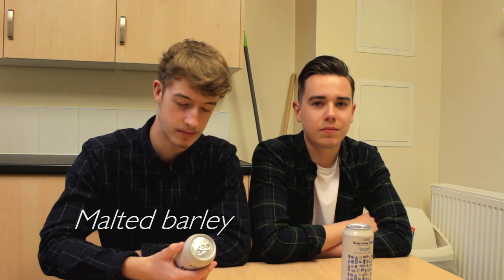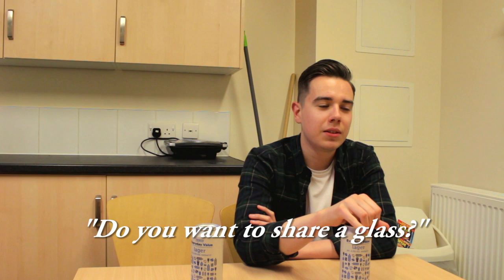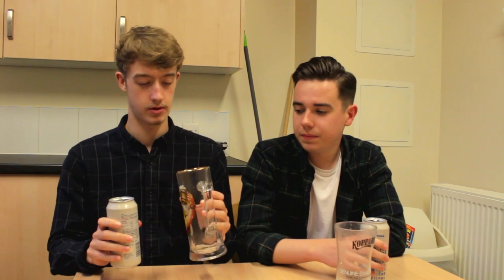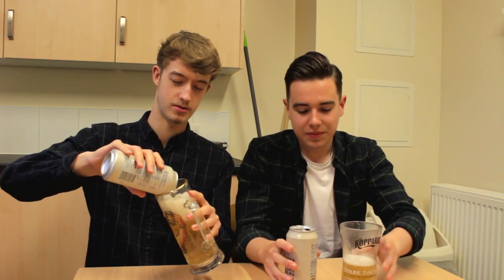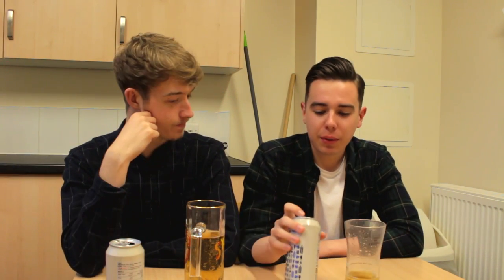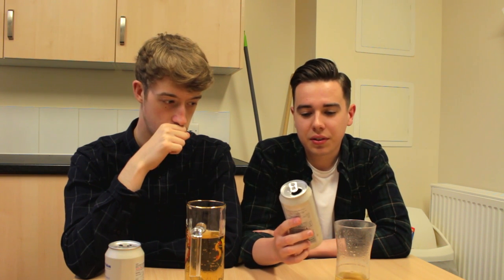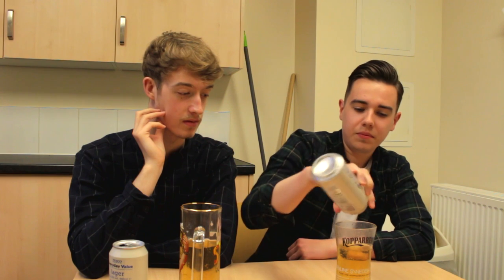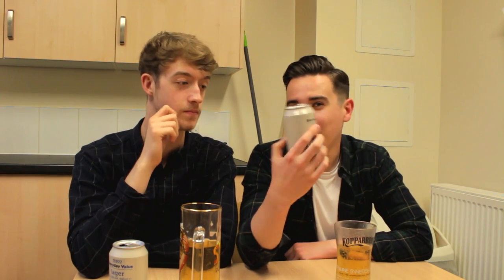Student Reviews Episode 4 - Tesco Everyday Lager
Today Phil and Ollie try another cheapo. Tesco Everyday Lager. This 4 pack cost £1 and was rather embarrassing to buy.

Starring -
Phil Thompson
Ollie Jordan

Camera - Matthew Oxley
Sound - Phil Thompson
Edited by - Phil Thompson